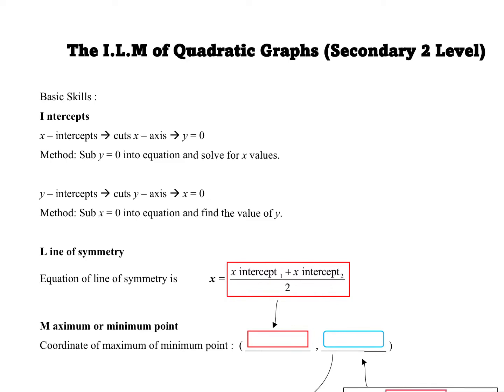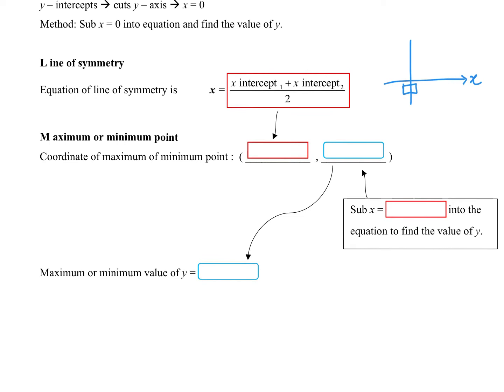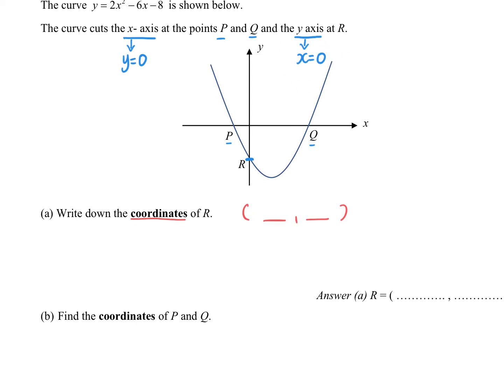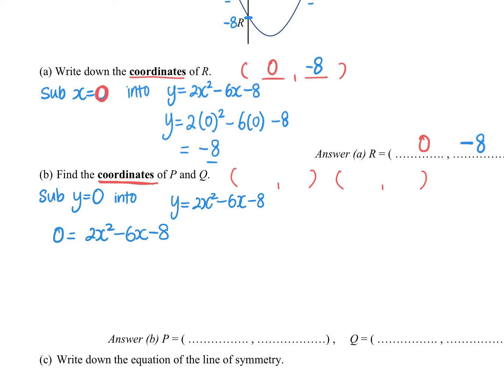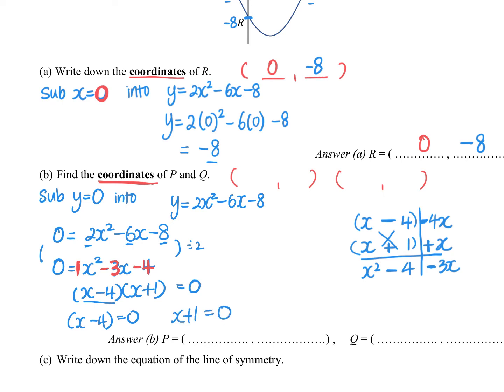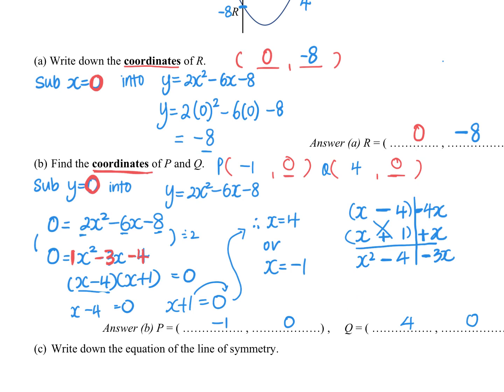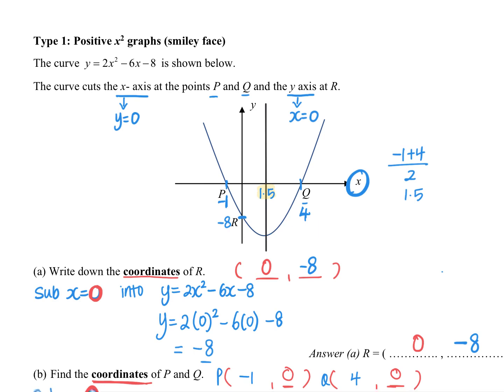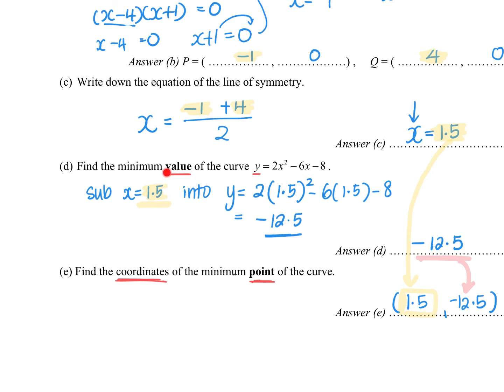The I.L.M of Quadratic Graphs (Sec 2 Level) Part 1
Finding the

Intercepts
Line of symmetry
Maximum / minimum value or points

Of quadratic graphs at secondary 2 level

Type 1 Positive x square graphs